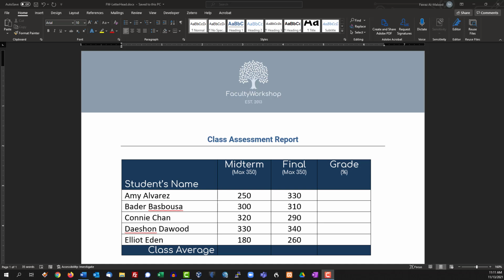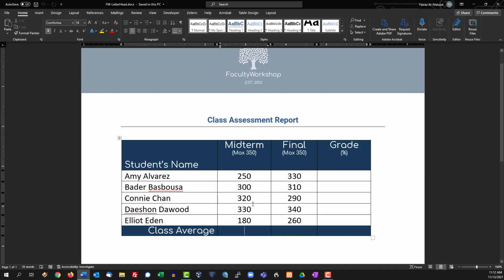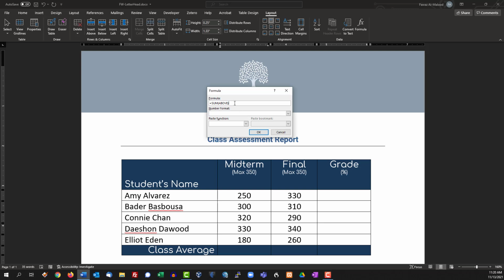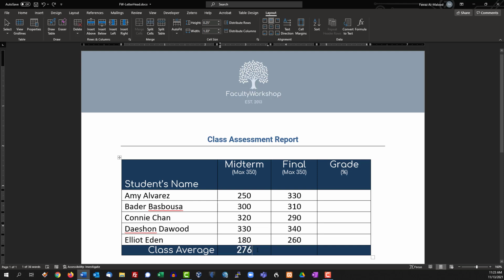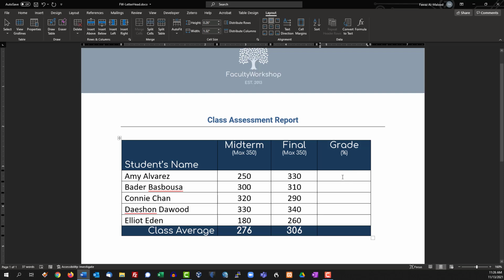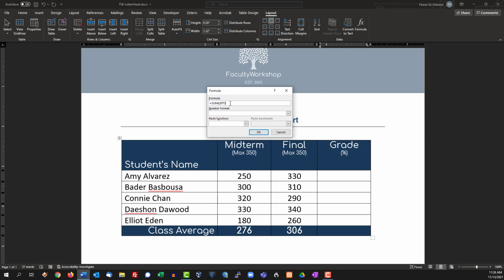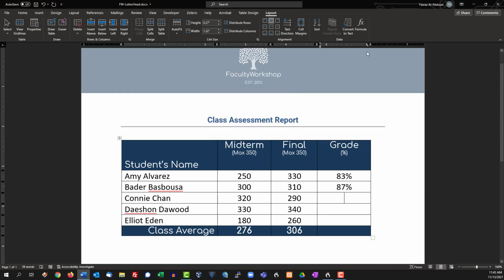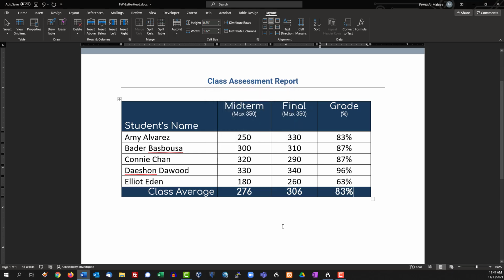How To Add Formulas To A Table in Word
In this video, I'll show you how to add formulas to a table in word

STEPS:
1. Select the cell
2. Click on 'Layout' on the right side of the ribbon
3. Click the formula icon
4. Select the function/formula that you need

This will work for a few basic formulas and it does not dynamically update.